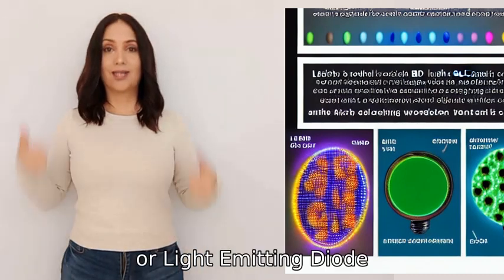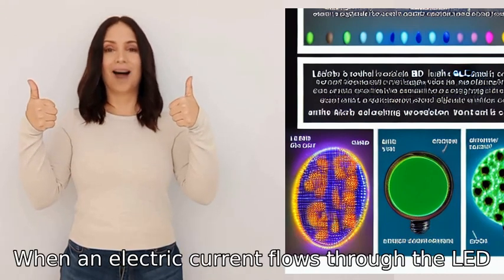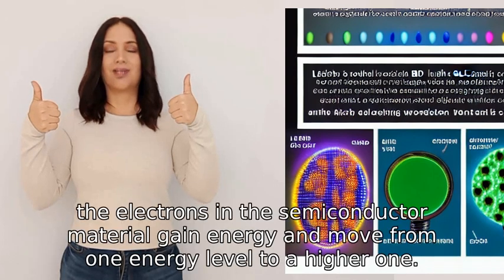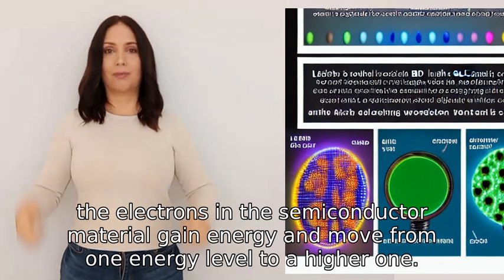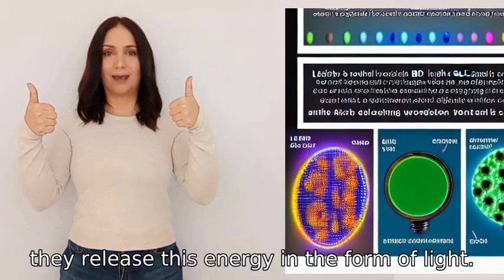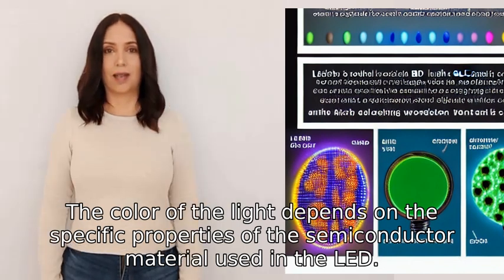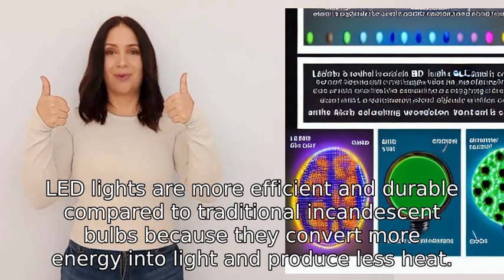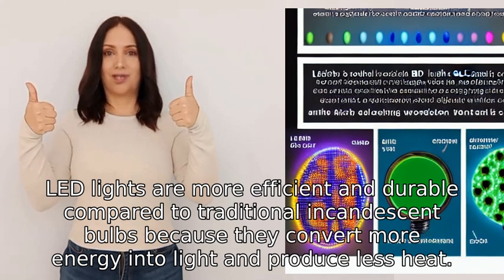How an LED work?